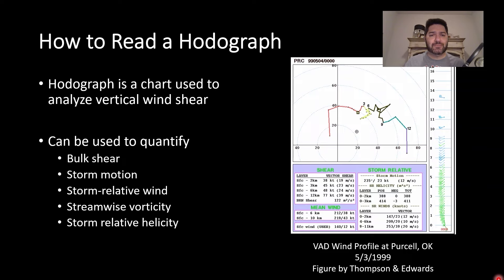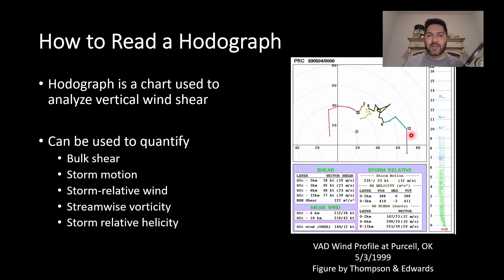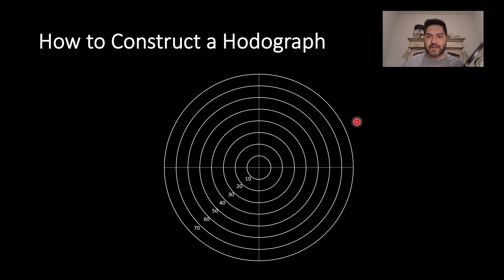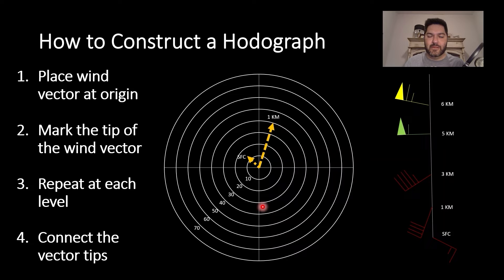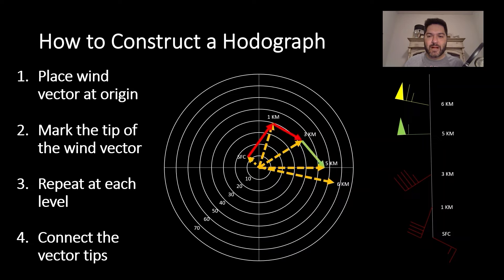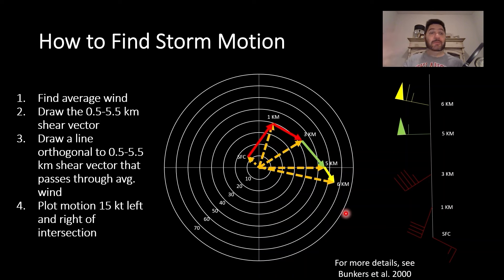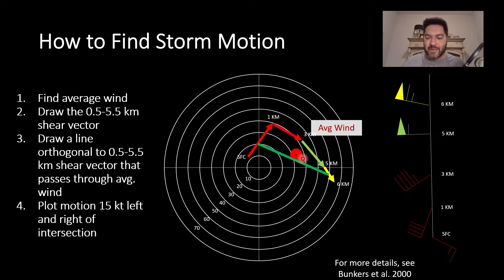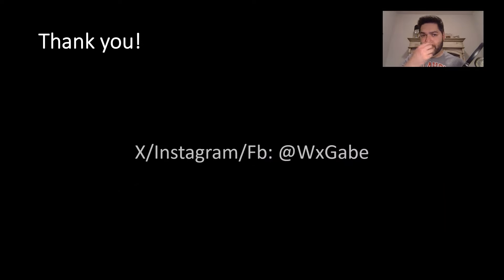How to Read Hodographs - For Beginners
This video goes into detail on how to construct and interpret hodographs.

It is part of the presentation "How to Read Weather Charts to Forecast Tornadoes" (link below).

Follow me on X/Fb/Instagram: @WxGabe